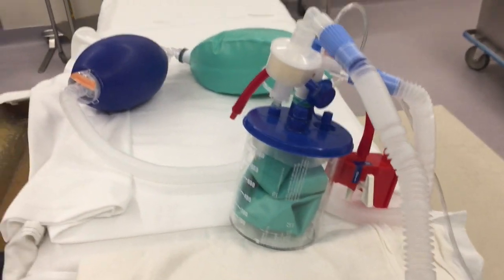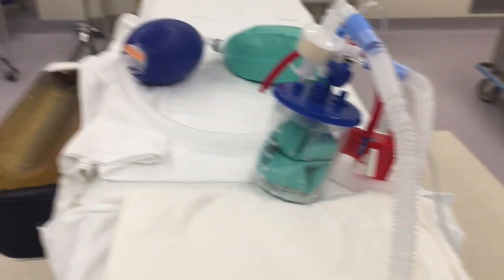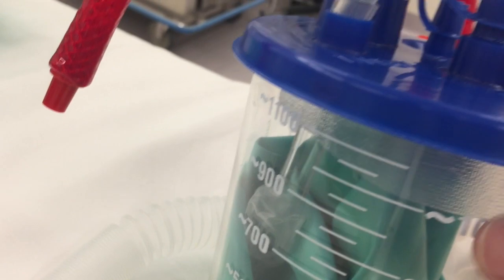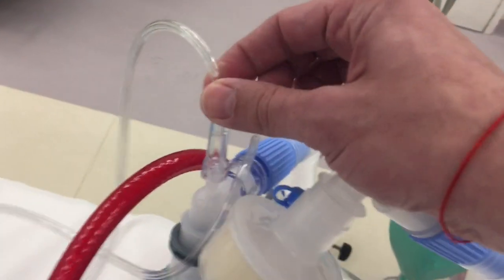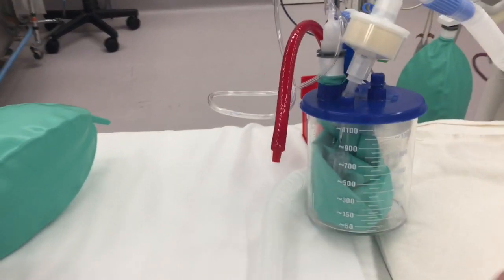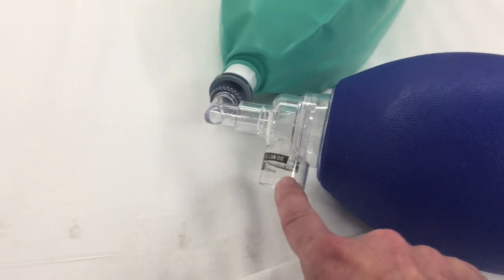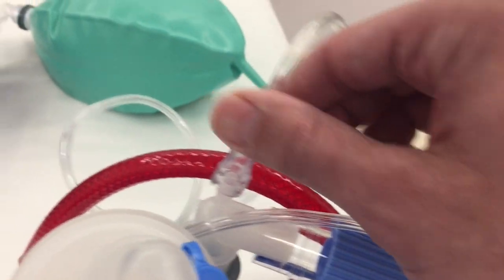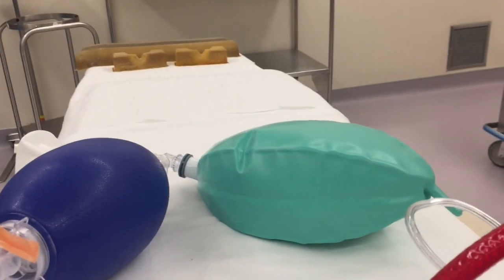How to ventilate multiple patients using one ventilator (2020 COVID edition)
This video demonstrates how to use common hospital supplies to ventilate multiple patients with one ventilator. Developed by David Preiss MD PhD (Brigham and Women's Hospital), Doron Sommer MD (McMaster University), Alex Vesely MD (University of British Columbia) and Joseph Fisher MD (Toronto General Hospital).

What you need:
Suction canister
ETT tube
Extension Tubing
Self-inflating mask ventilation bag (ambu, or laerdal)
A few connectors, O2 tubing etc.